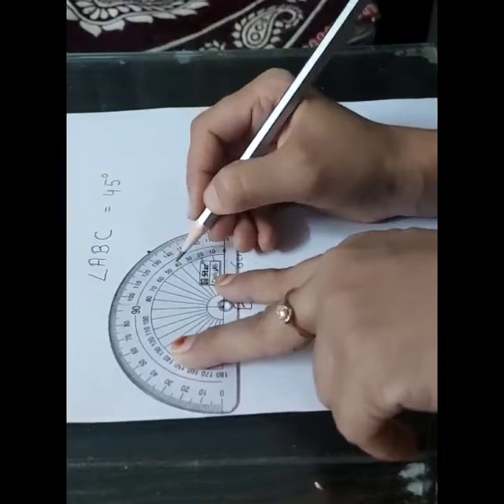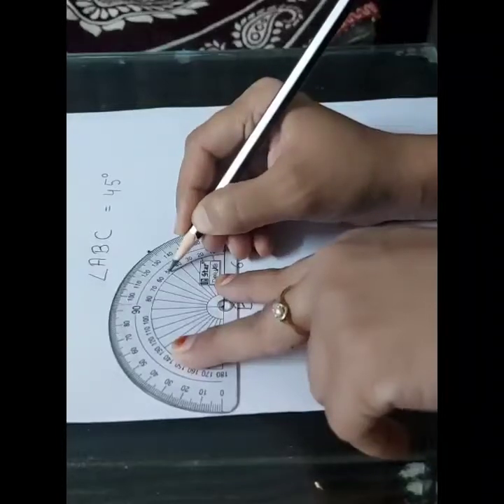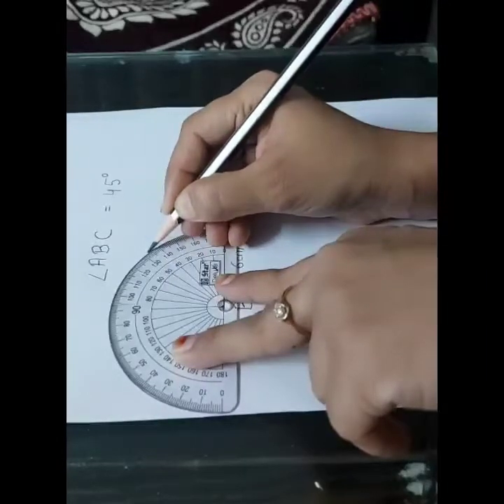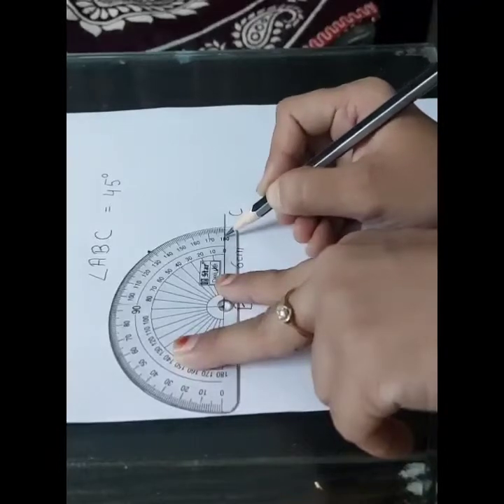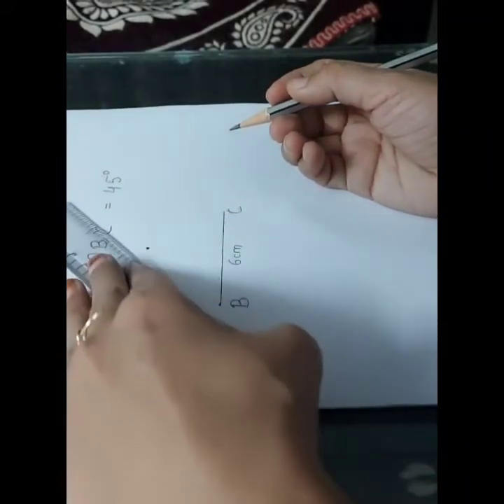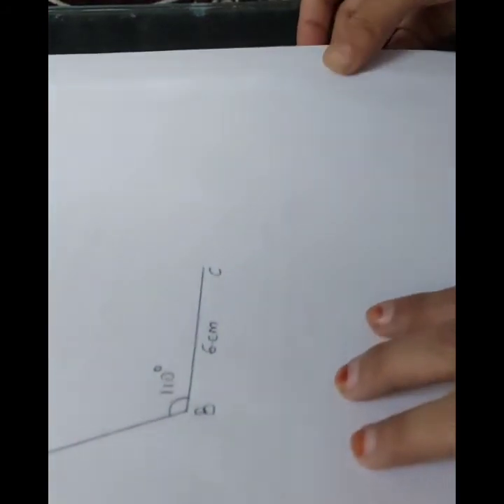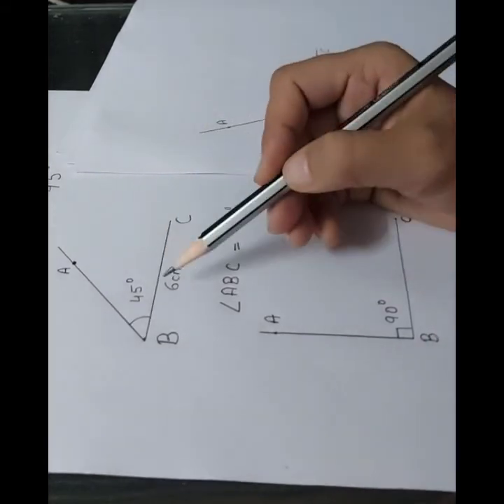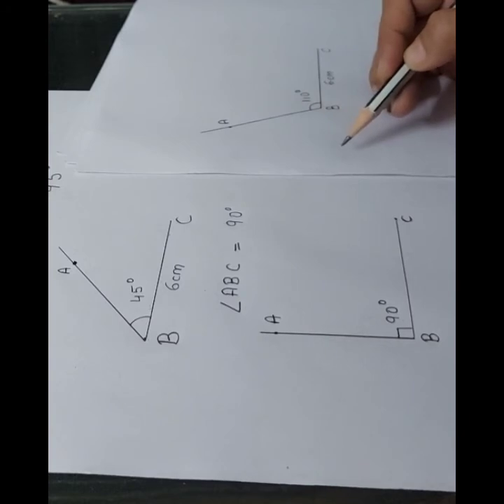Construction of angles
Angle construction